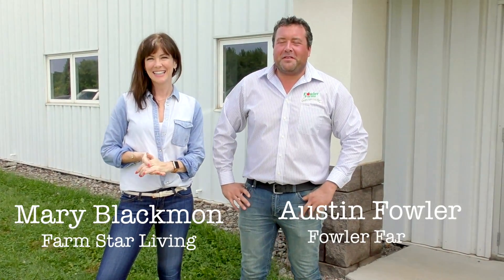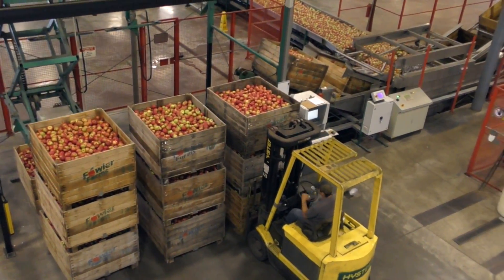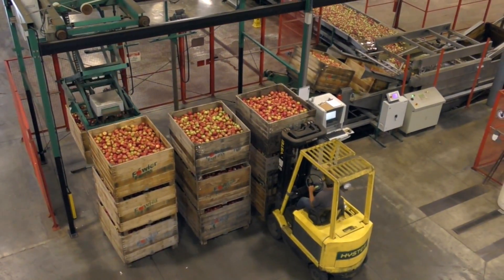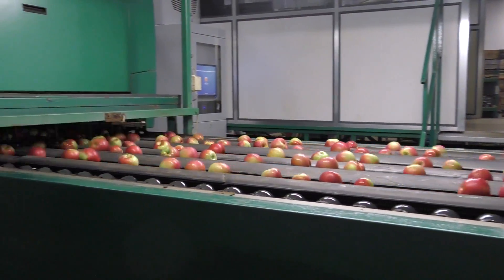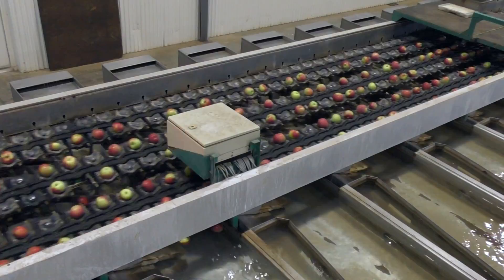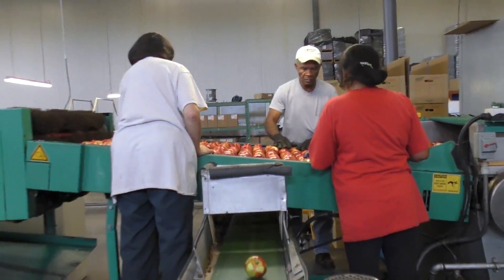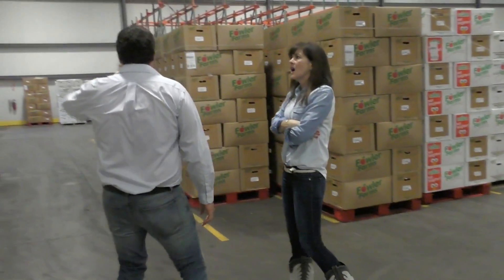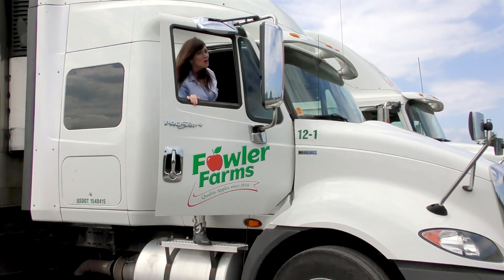Fowler Farms Processing Plant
This video is about Fowler Farms and their incredible processing plant. Including their technology that takes 75 pictures and 3-d imaging of apples per second!